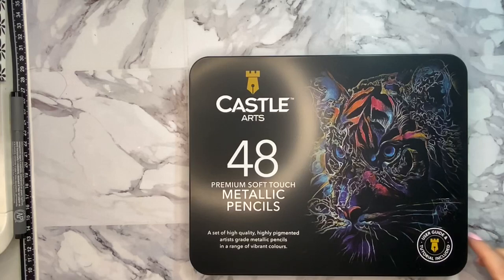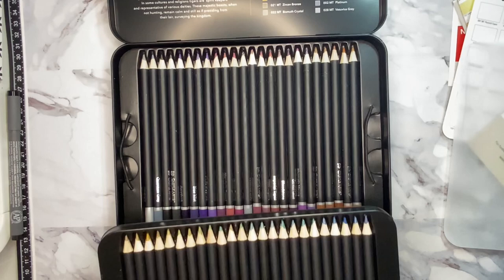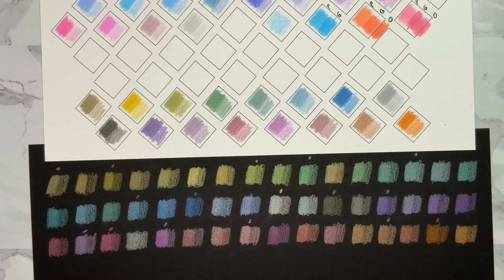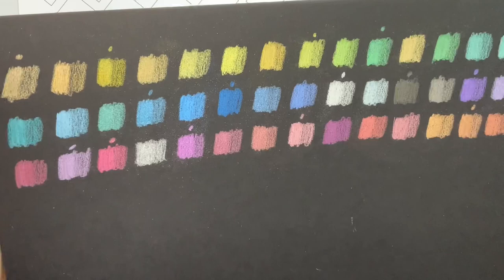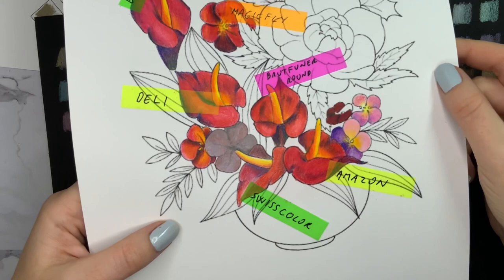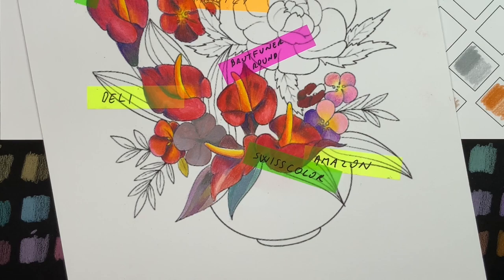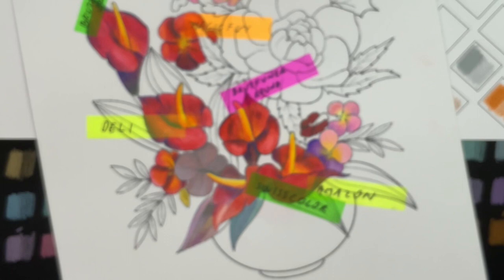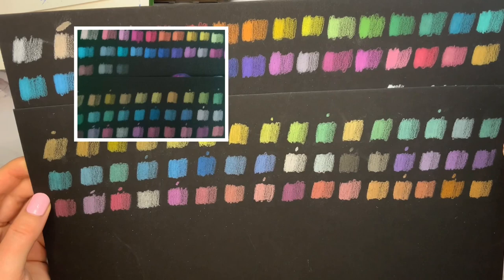Castle Arts Metallic Pencils - test and comparison to Derwent metallic colored pencils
First of, I have to make it clear that I am not a huge fan of metallic colored pencils (in general), they are just not my thing XD but I wanted to swatch them for you guys so that you can see how they look. I compared the swatch to the Derwent metallic set swatch and also to the Faber Castell black edition colored pencils even though they are not metallic but I think it is important to know how opaque  these castle arts metallic pencils are.

* I meant the "metal case" haha not "metal tray" at the beginning of the video XD